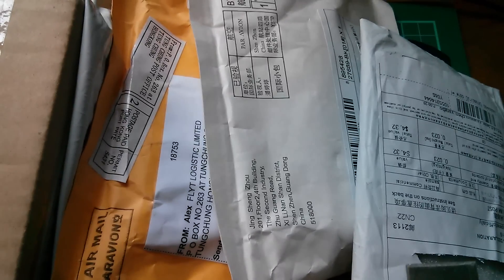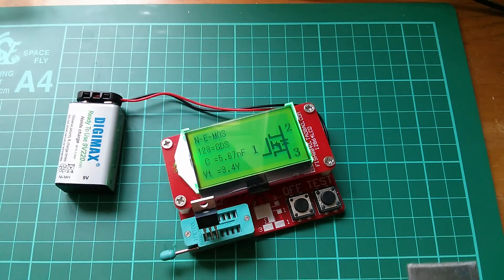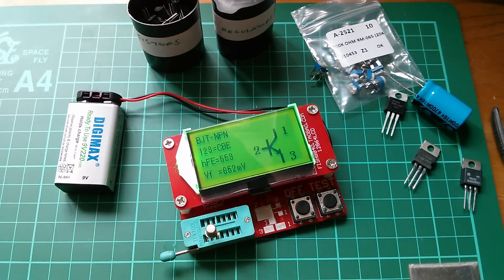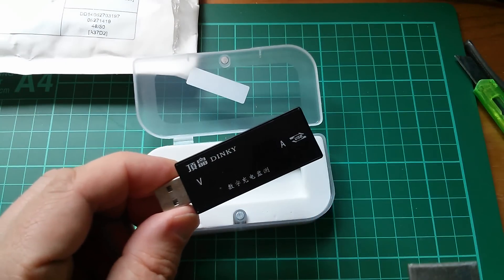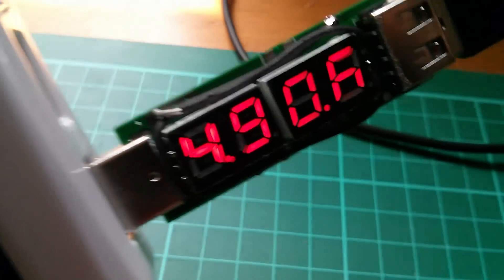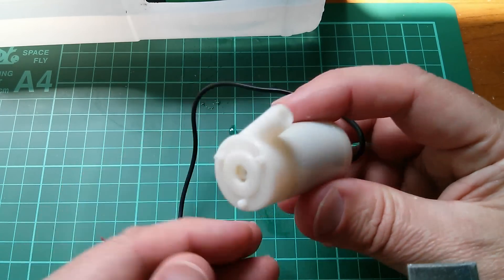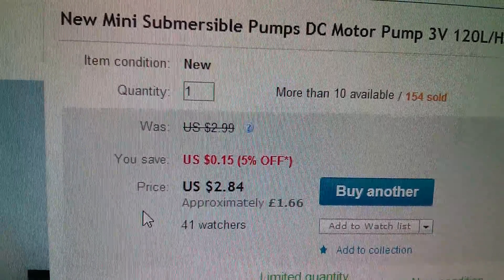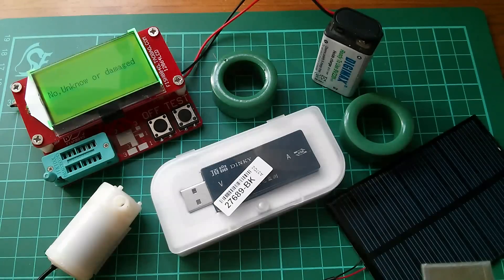Postbag #9: Component Tester, USB Dinky, 3V Pump, Ferrite Rings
The postman probably doesn't like me.

Small 12864 LCD Transistor Tester Capacitance ESR Meter Diode Triode MOS LCR NPN

USB Power Current Voltage Tester LED Digital Mobile Car Charger Monitor Meter

New Mini Submersible Pumps DC Motor Pump 3V 120L/H 1.1M

0.6" Thickness Green Iron Core Power Inductor Ferrite Rings Toroid

and the OLED charger doctor:

Mini OLED USB Charger Capacity power Current Voltage Detector Tester Meter